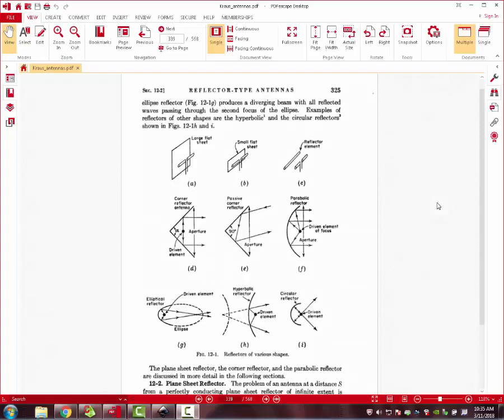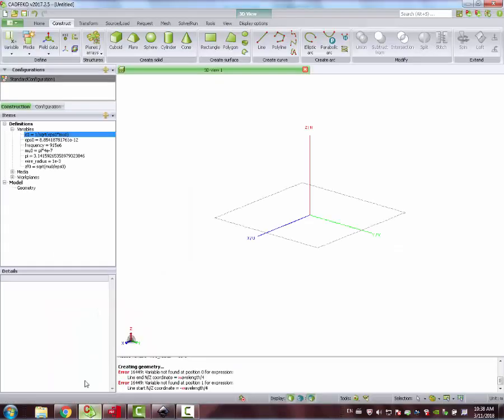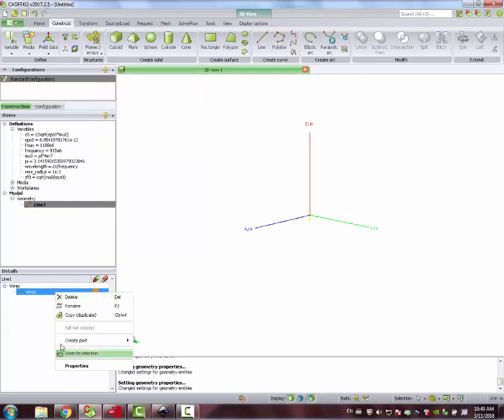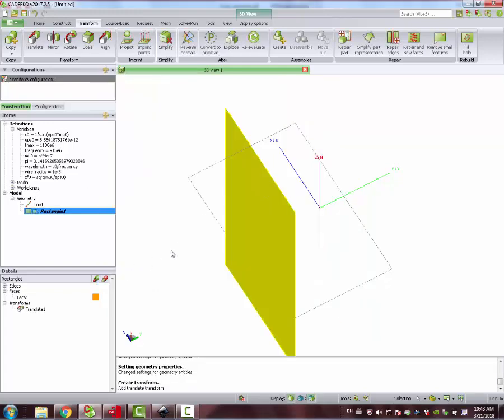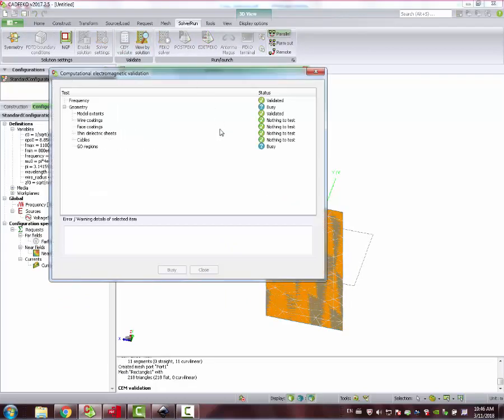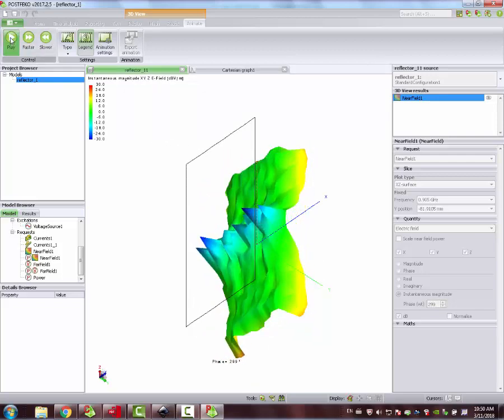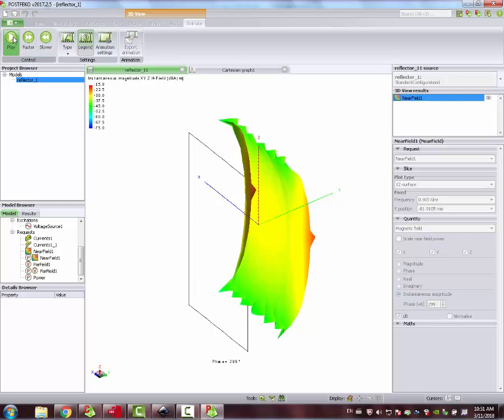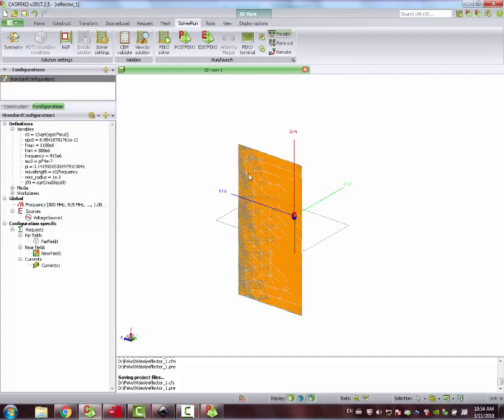Reflector and Dipole Antenna, simulated with Feko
Modeling of a Dipole and Reflector with Feko, 915 MHz.